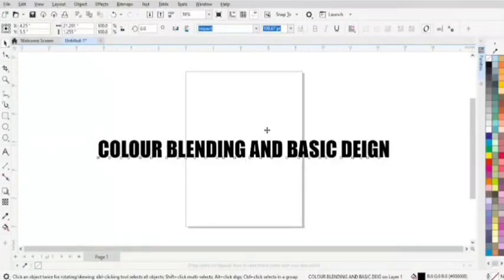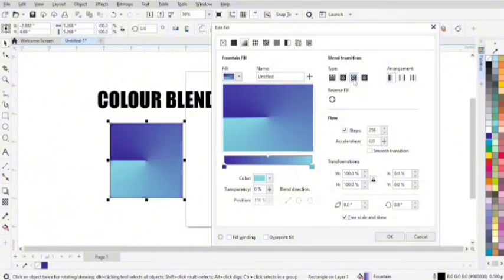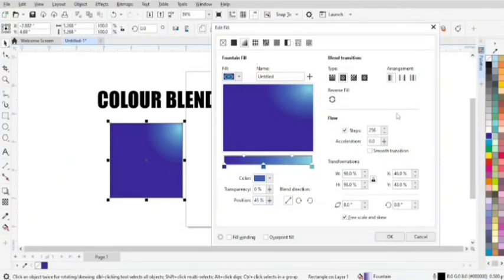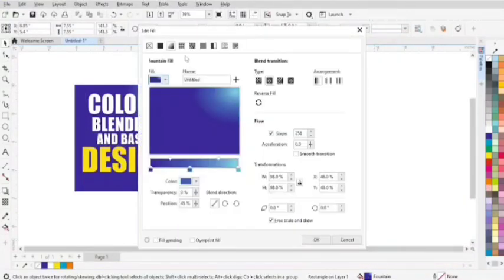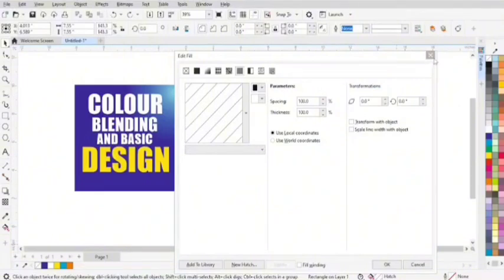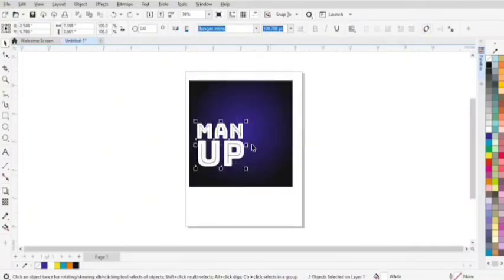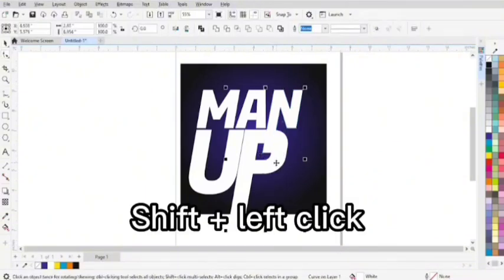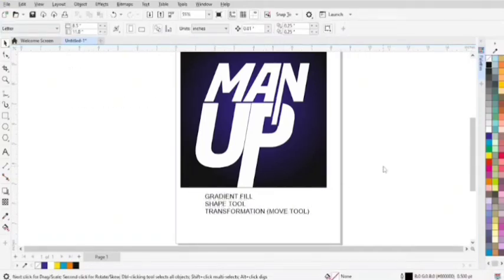Color blending and Basic Design